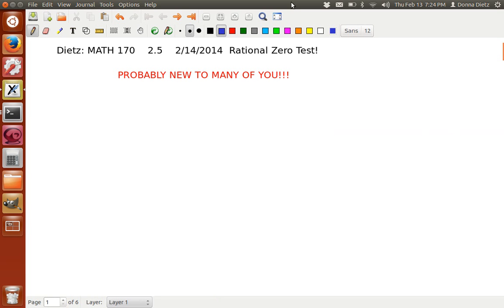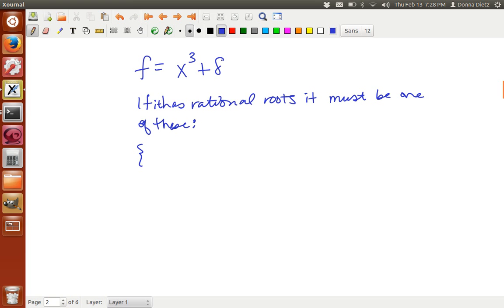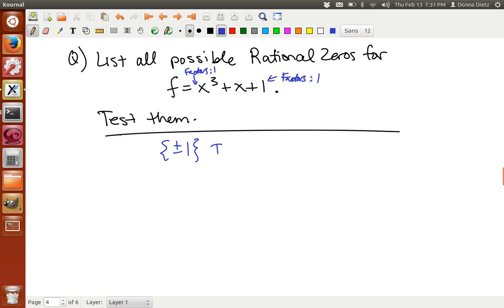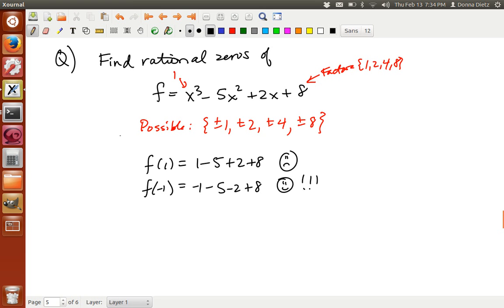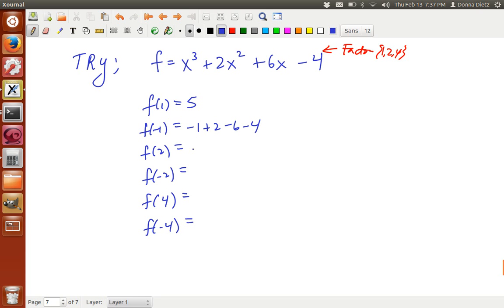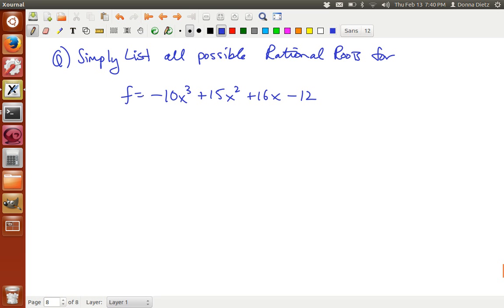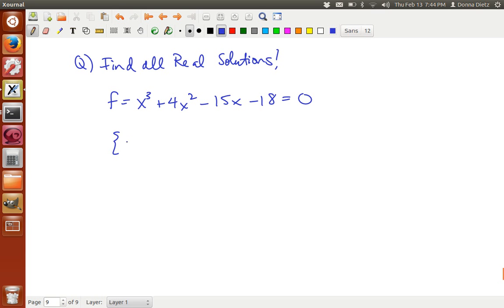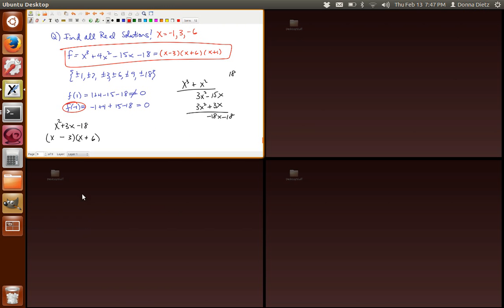MATH170s2p5RatZeroTest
Rational Zeros Test. It's probably new to most of you! We will review it again, but learn it as well as you can on your own first.